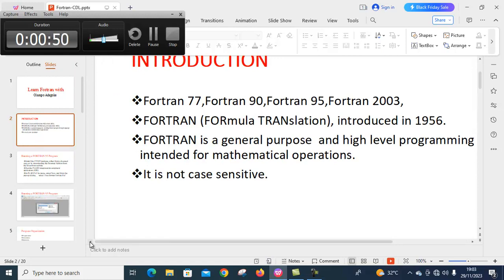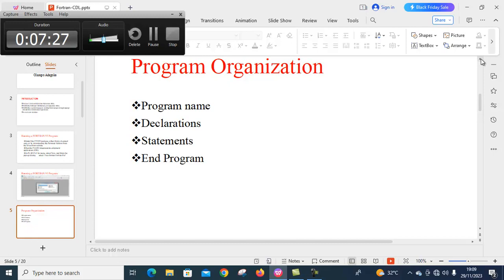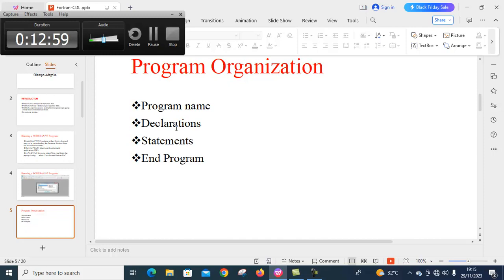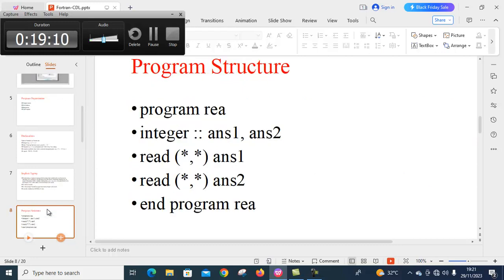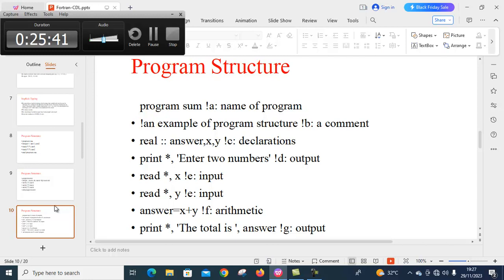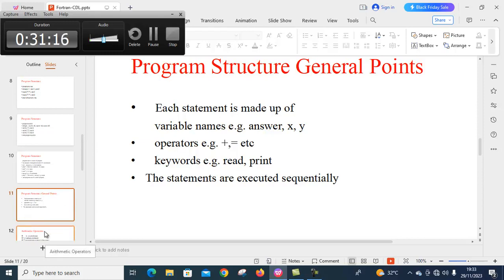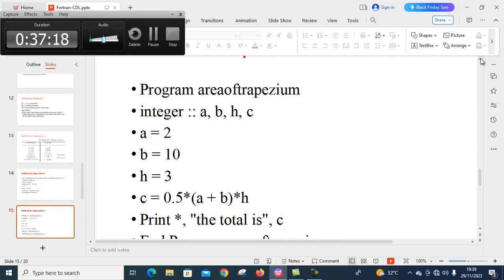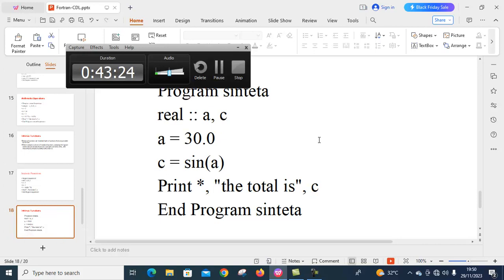Introduction to Fortran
In this video, we introduce you to Fortran, one of the oldest and most powerful programming languages used in scientific and engineering applications. Whether you're new to programming or looking to explore Fortran's unique features, this video will guide you through its basics, syntax, and real-world uses. Perfect for beginners, this tutorial helps you get started with writing and running your first Fortran programs.